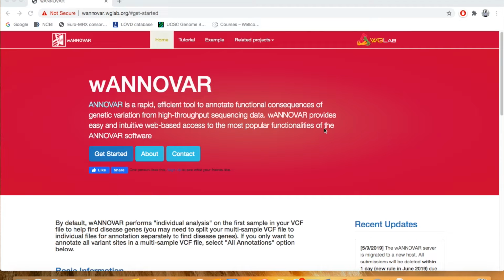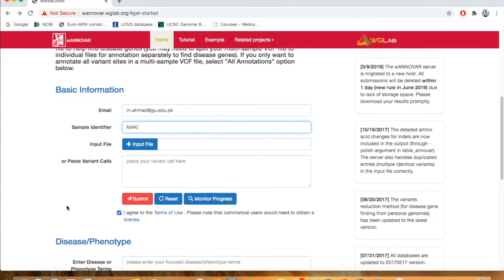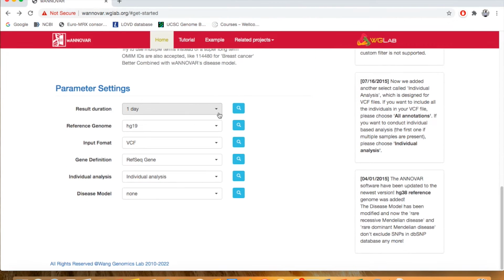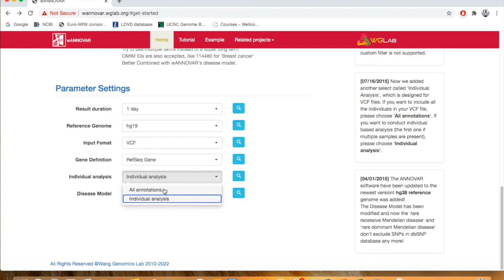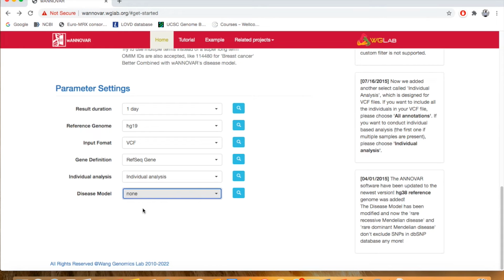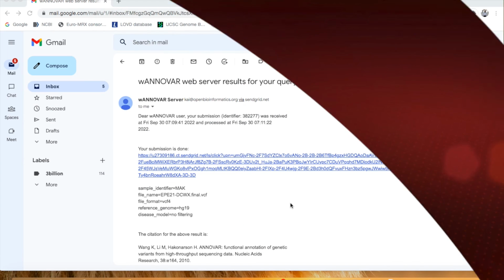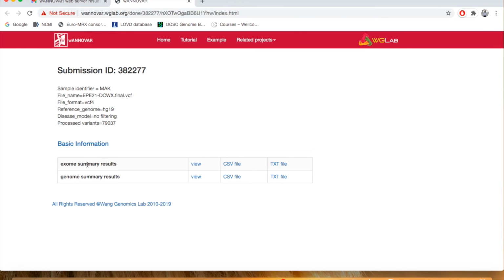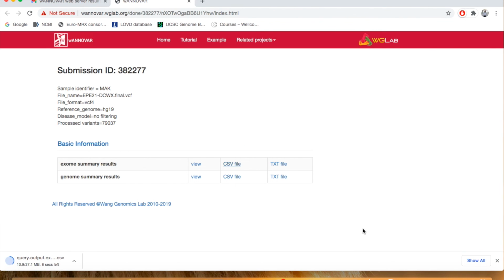wANNOVAR, variant annotation tool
ANNOVAR is a rapid and efficient online tool to annotate the functional consequences of genetic variation from high-throughput sequencing data i.e. whoole exome or whole genome data. It accept data in the form of VCF file. The tool can be accessed from this link "